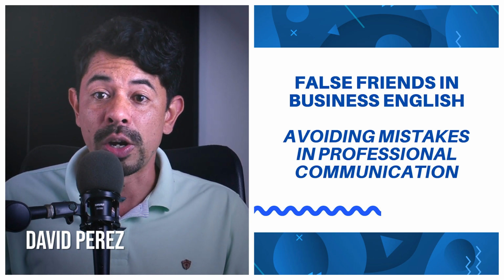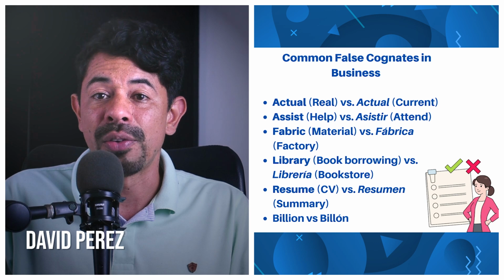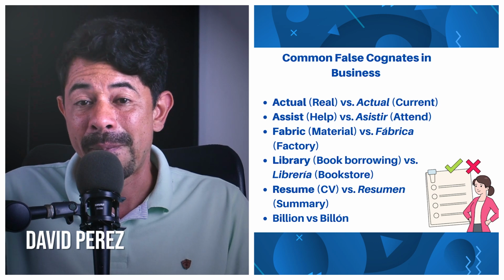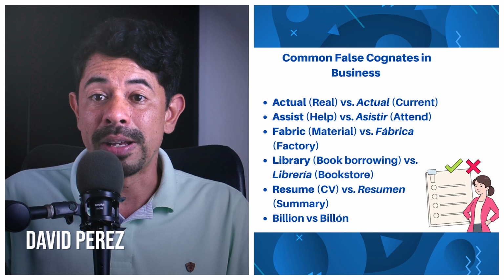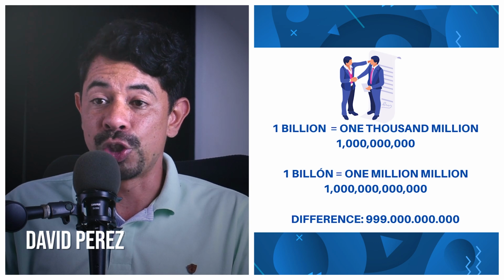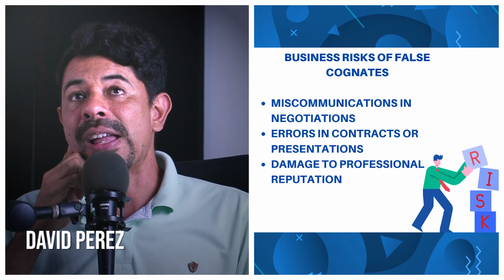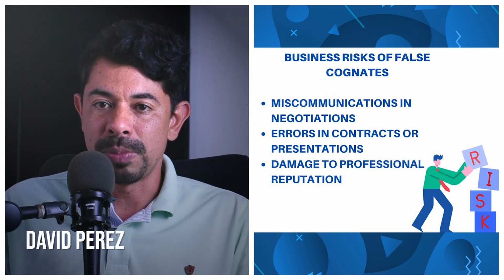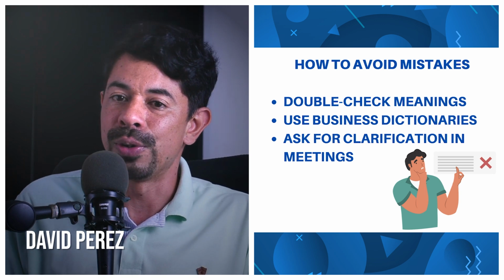False Cognates That Could Ruin Your Business Deals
Have you ever said something in English that sounded perfectly right, but people looked at you like you said something strange? What if the word you used wasn't actually wrong, it just didn't mean what you thought it did?

In this episode, I’m talking about something that trips up a lot of people, even advanced speakers — false friends. These are those sneaky words that look or sound just like words in your native language, but actually mean something totally different in English. If your first language is Spanish, you’ve probably run into these more than once.

I walk through a few common examples that can really throw you off if you're not careful. We talk about actual and actual, assist and asistir, fabric and fábrica, and a few others that cause confusion all the time. You’ll hear how easy it is to make mistakes with these, even in professional settings.

Key Takeaways:

Double-check any word that looks familiar before using it.

Don’t be afraid to ask for clarification in team settings.

Miscommunication caused by false friends can lead to serious issues at work.

Resources:

This is the place for you to boost your English skills and career growth with a supportive community — without the limitations of a packed schedule.

@fluentenglish.pro (IG)